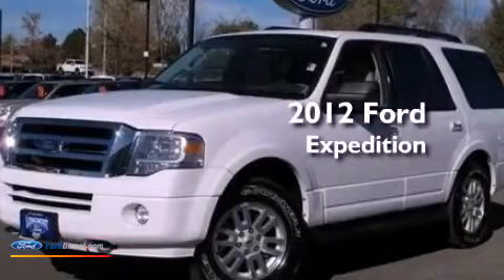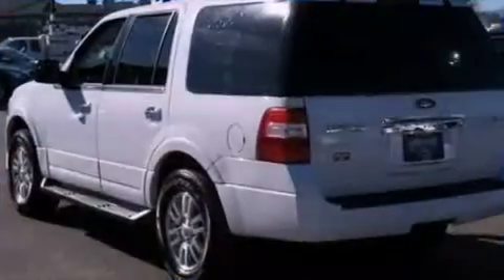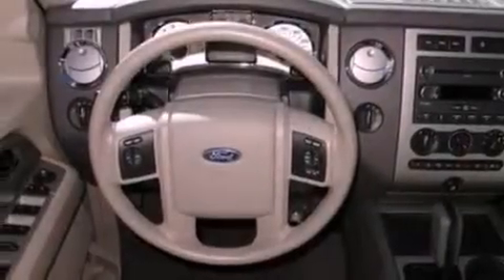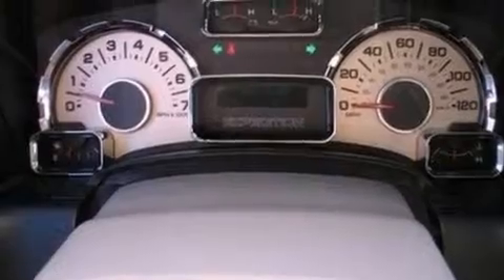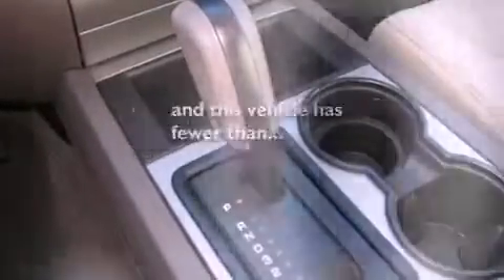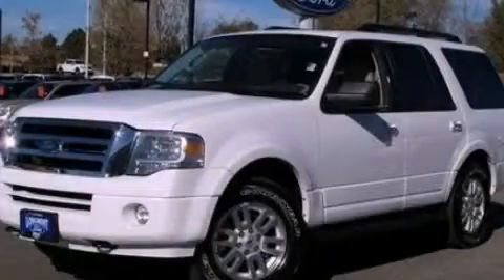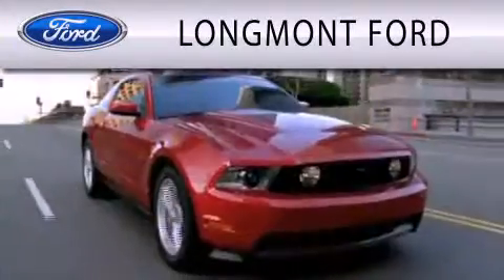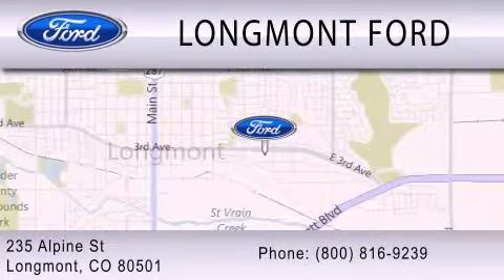2012 Ford Expedition Longmont CO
Year : 2012
 Make : Ford
 Model : Expedition
 Engine : 5.4L V8 24V MPFI SOHC FLEXIBLE FUEL
 Trans . : 6-SPEED AUTOMATIC
 Exterior : OXFORD WHITE
 Miles : 19,051
 Interior : STONE
 Stock : B17276